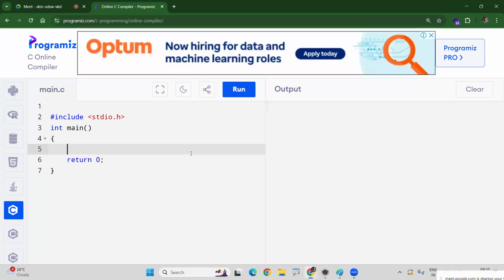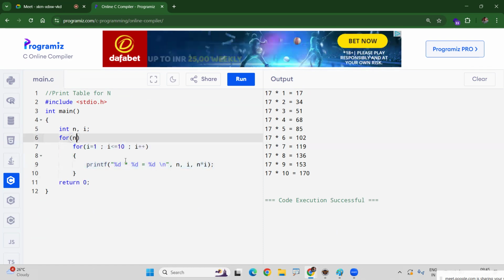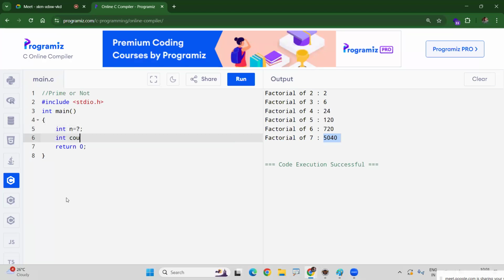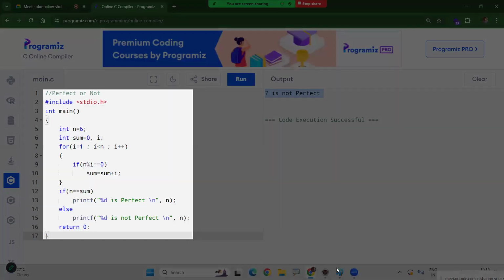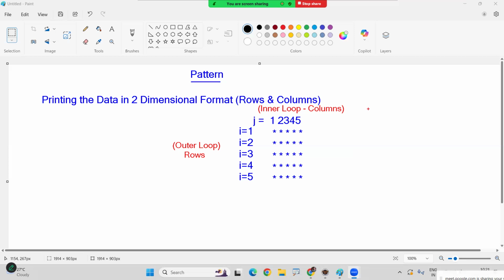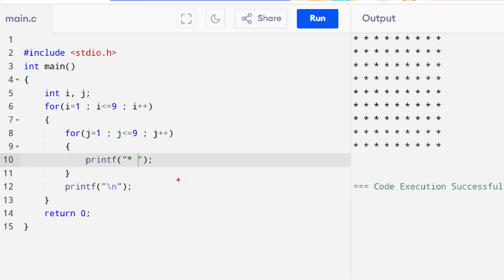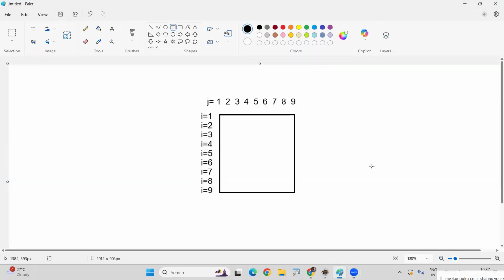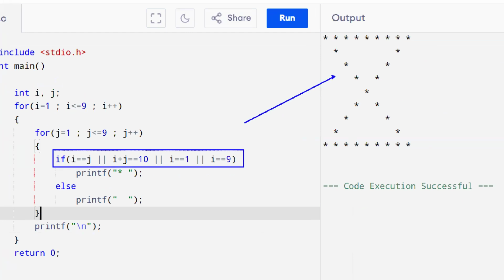C Language Tutorial | Range based Programs | Pattern Programs | Loops | TechidZ | BY Srinivas